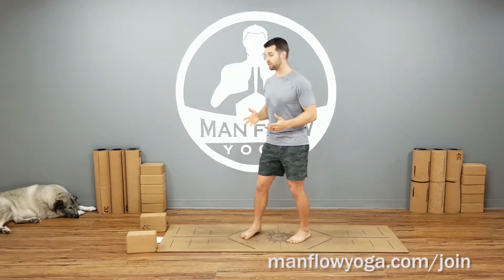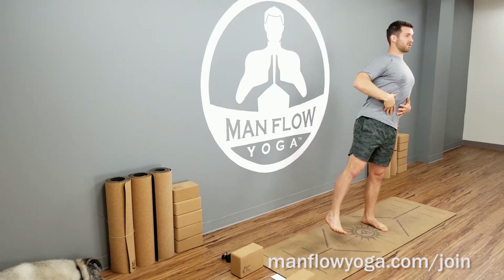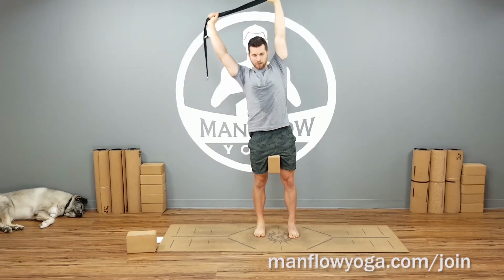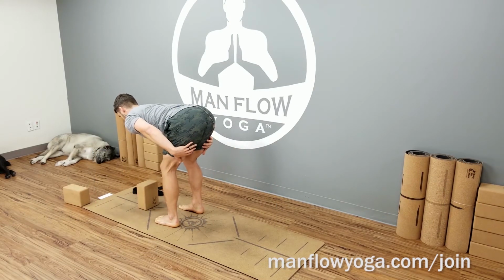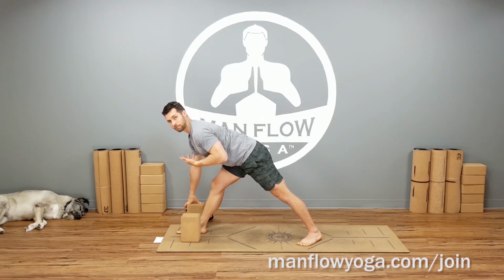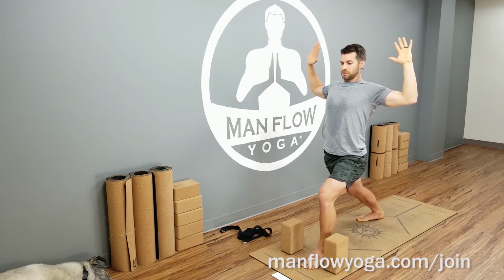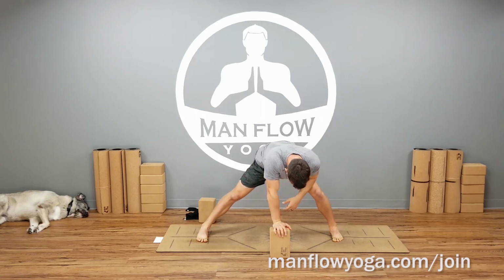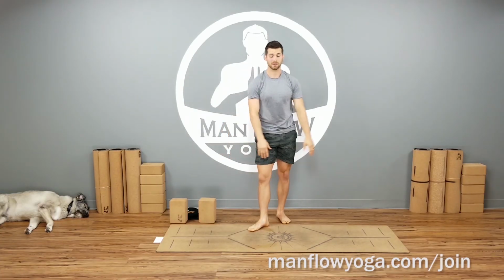Yoga for Men by Dean Pohlman // Man Flow Yoga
Yoga For Men